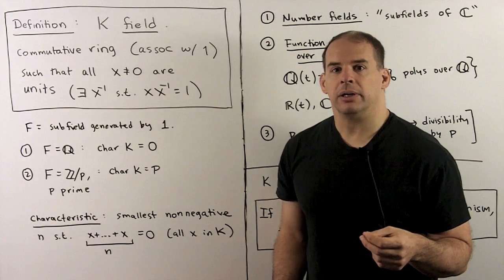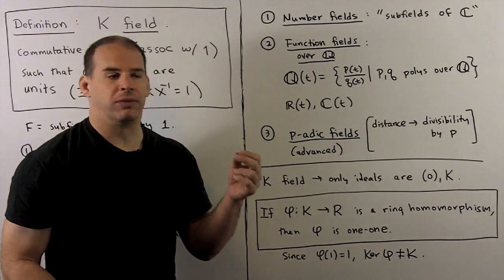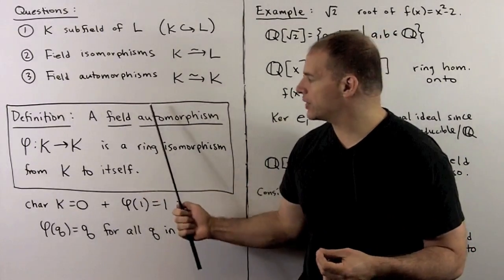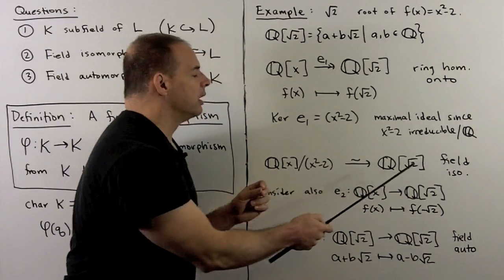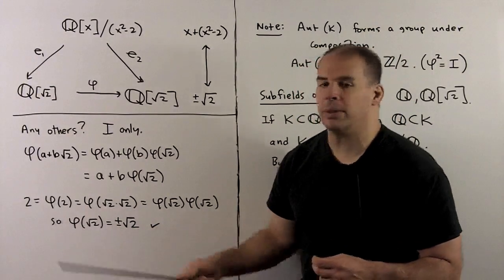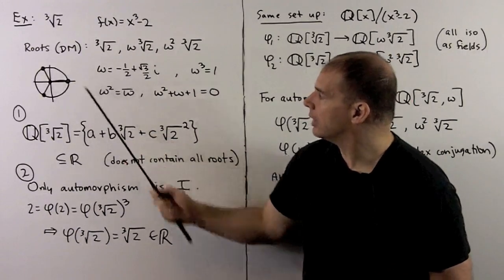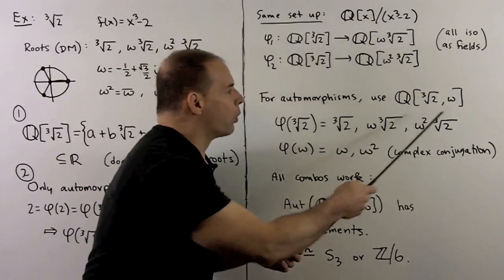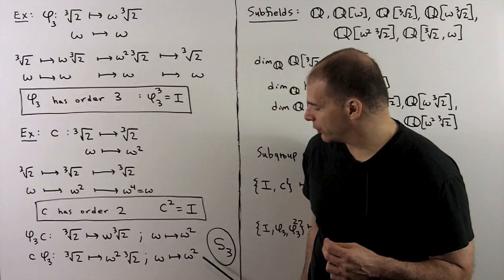FIT1.1. Number Fields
Field Theory:  We give a brief review of some of the main results on fields in basic ring theory and give examples to motivate field theory. Examples include field automorphisms for the rational polynomials x^2-2 and x^3-2.